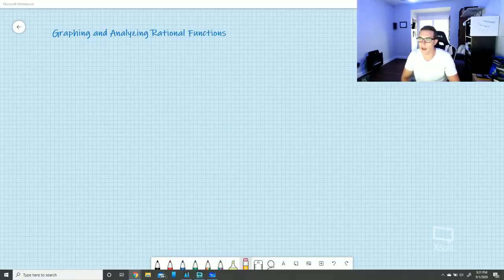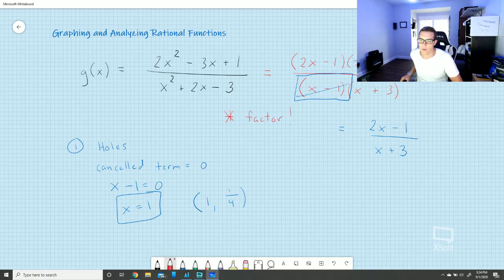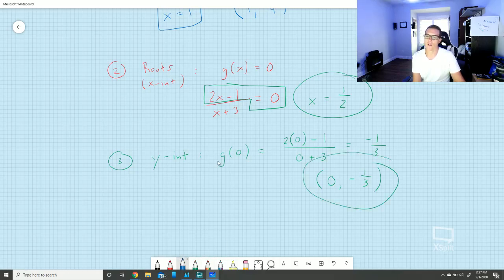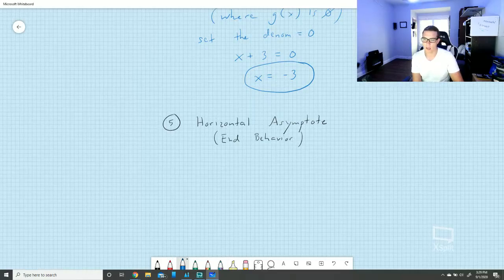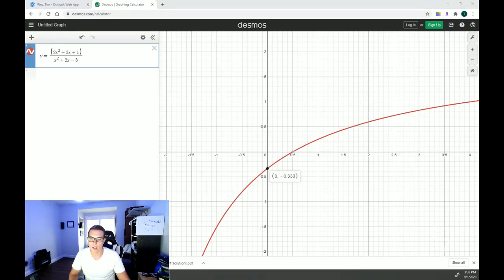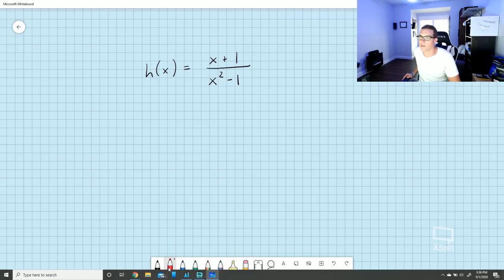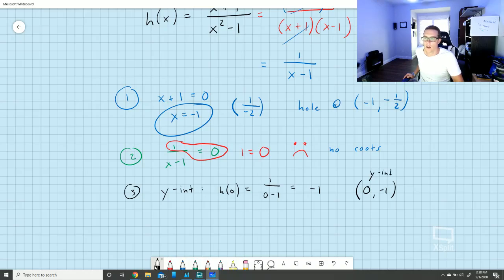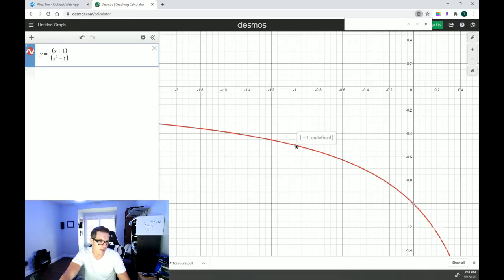Graphing and Analyzing Rational Functions